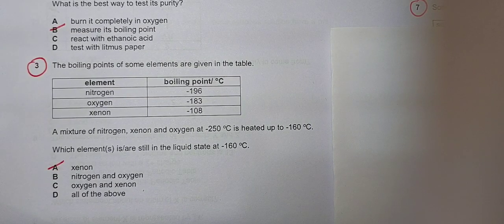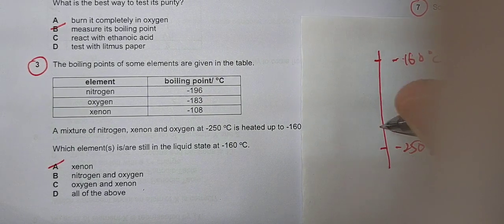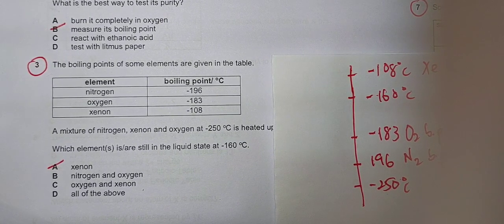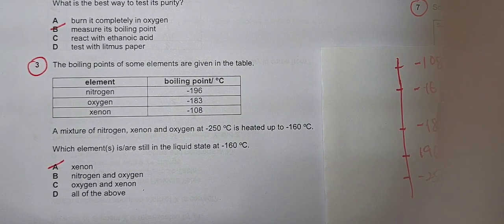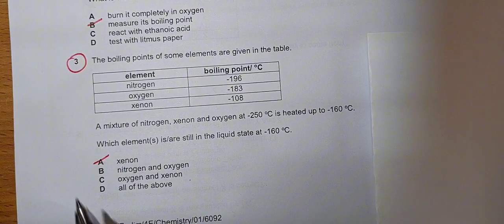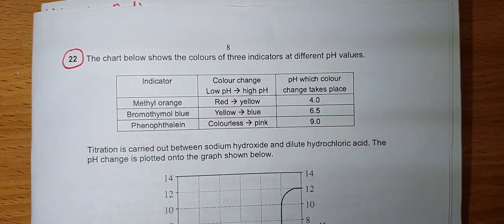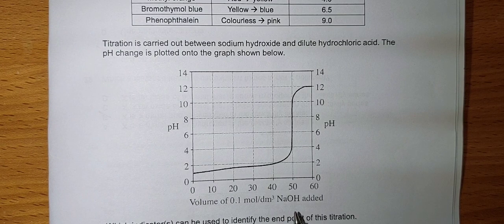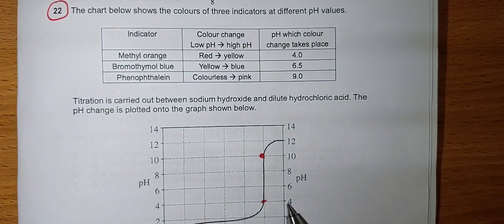Set A NAS 2021 Prelim Pure Chem P1 Q1,2,3,7,22,38,39,40